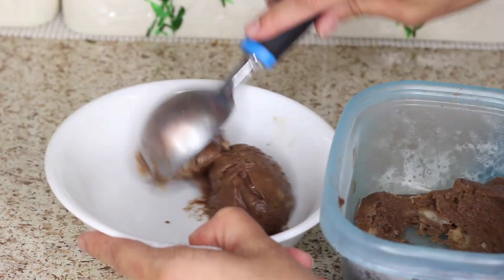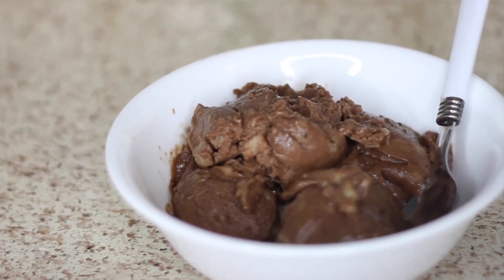HOMEMADE HEALTHY CHOCOLATE ICE CREAM RECIPE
**Open for nutrition info**

This DIY "ice cream" is so delicious and so much more healthy for you than the store-bought kind! You're getting a ton of nutrients while satisfying your sweet tooth and cooling down this summer.

I used 4 bananas and 1 scoop of powder in the video, and I found it to be a good ratio for taste! This would create about 3 servings. If you want the full 20g of protein and two servings of greens in one serving without eating a whole bowl, I would suggest adding a bit of almond milk to dilute it before putting it back in the freezer to solidify.

APPROX. Nutrition Info (per every two scoops with ratios shown in video):
Calories: 205
Protein: 8
Carbs: 42
Fiber: 5
Sugar: 26
Potassium: 850
Vitamin A: 3
Vitamin C: 20
Calcium: 7
Iron: 13

(They also have berry and vanilla flavors that are equally as delicious)

MEET AND GREET:
I'm doing a meet and greet with Jesse's Girl in Irvine, CA on July 9th! Come meet me and Julie G to celebrate the new products and get some nail art done!

Rite Aid #06717
8509 Irvine Center Drive

10 AM - 2 PM

First 50 people get a gift bag full of Jesse's Girl goodies!